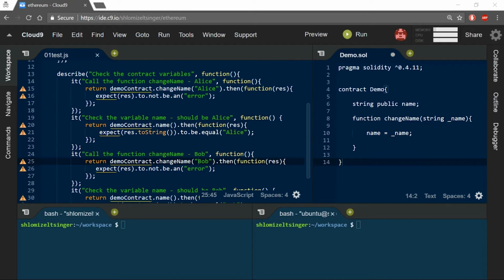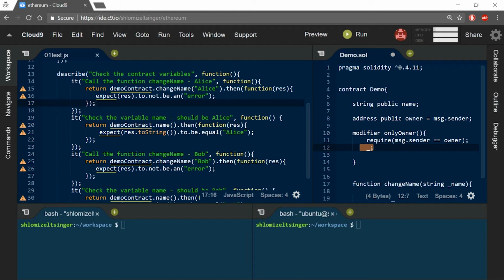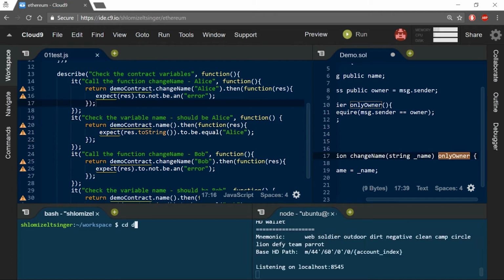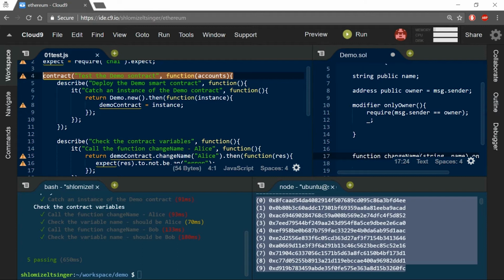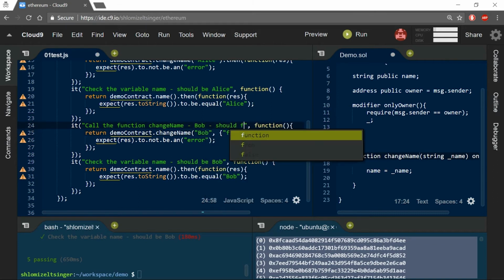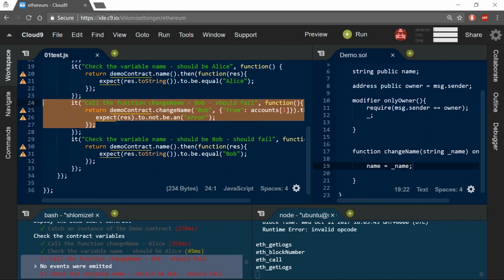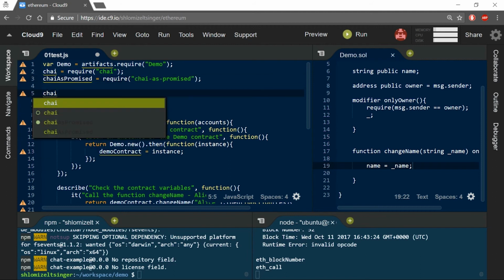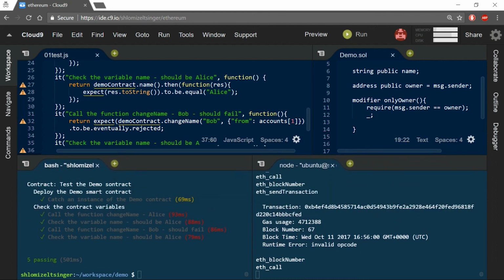Smart Contracts and Truffle 101. Part 4 - Testing Functions and Errors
Working with truffle - Simple functions and tests

Testing functions execution and errors with truffle.

This video was created with the help of the Blockchain academy.  During October 2017 we'll collaborate to establish a weekend workshop on smart contracts in NYC.